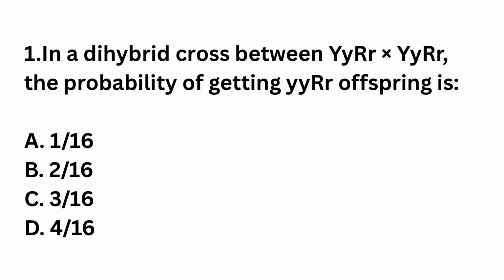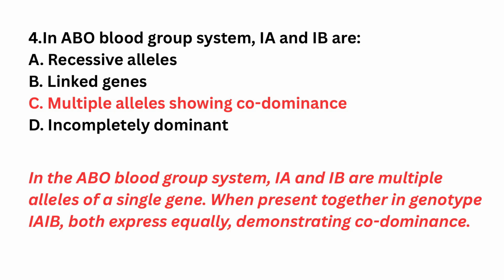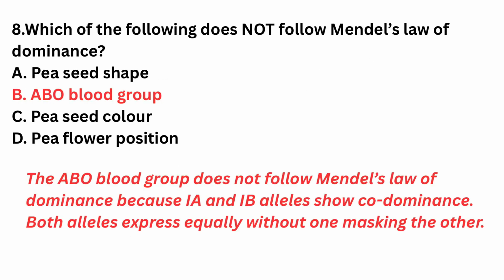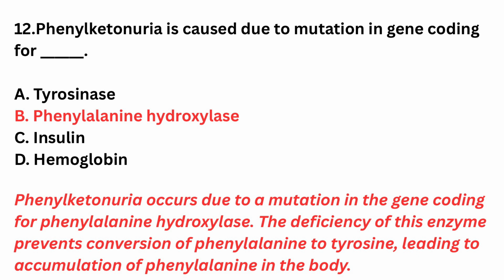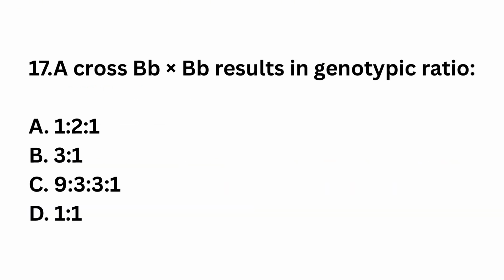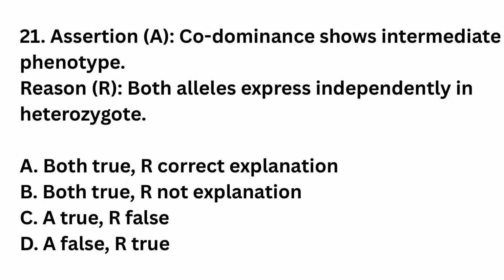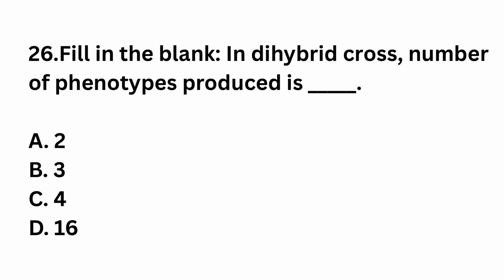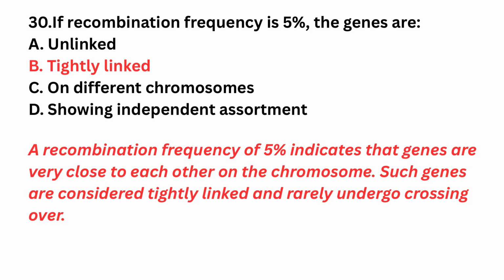Principles of inheritance and variation | 30 Most Expected Genetics MCQS | NEET 2026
In this video, we discuss important MCQs from the chapter Principles of Inheritance and Variation for NEET 2026 preparation.

This session includes:
• Important previous year type questions
• Concept-based MCQs
• One-line clear explanations
• Quick revision of Mendelian genetics

This video will help you strengthen your concepts in:
 • Monohybrid cross
 • Dihybrid cross
 • Incomplete dominance
 • Codominance
 • Multiple alleles

Perfect for NEET aspirants who want fast and effective revision.